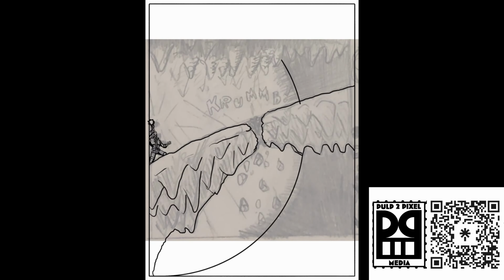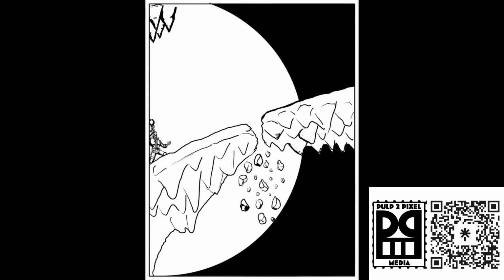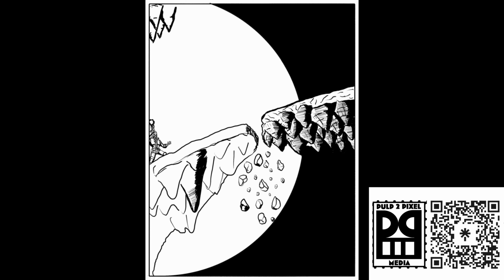The Last Earth Comic Strip - Week 7 - Art Process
This is Week 7 of my Art Process videos to correspond with my online comic strip The Last Earth. This series is a love letter to 80’s comics, toys, cartoons, movies, and games.